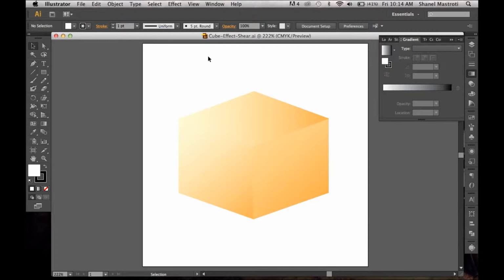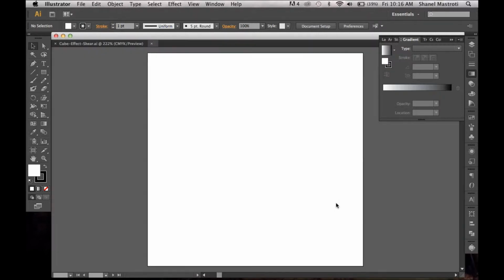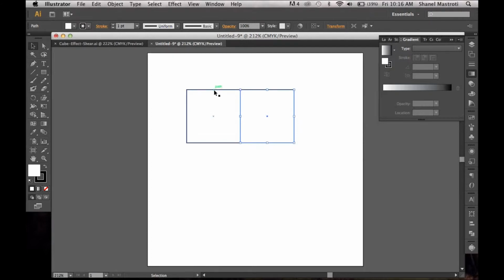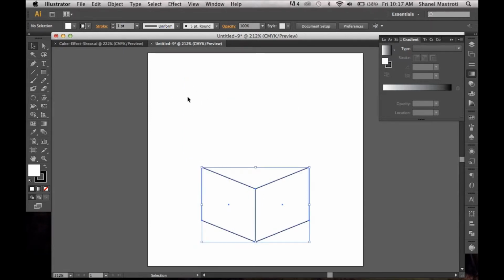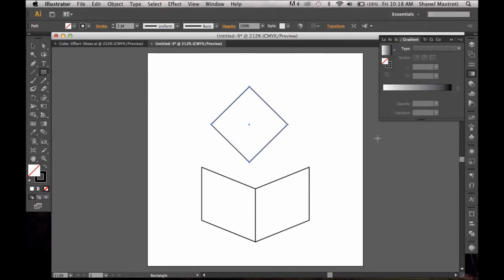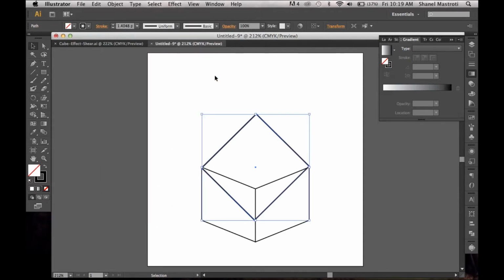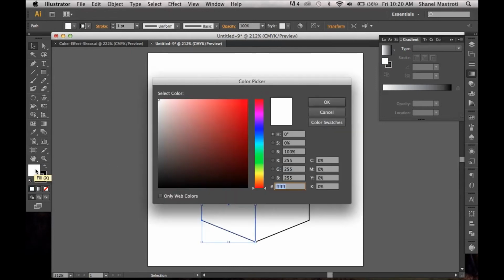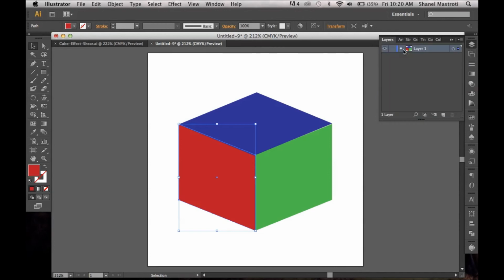How To Create A Cube Effect In Illustrator Using The Shear Tool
In this tutorial I'll be showing you guys how to create a 3D cube effect using the Shear tool. I would say that this is the most difficult technique I have taught you so far. Technically, this method would not be a good; one because there tend to be a lot of inconsistencies when using this technique and two, your positioning everything manually.